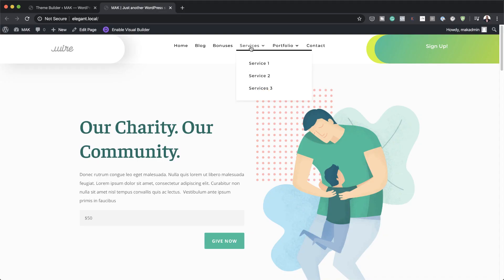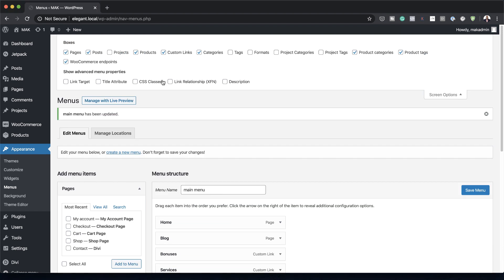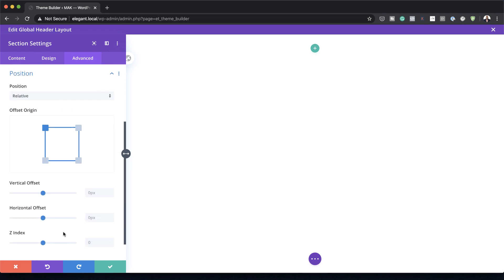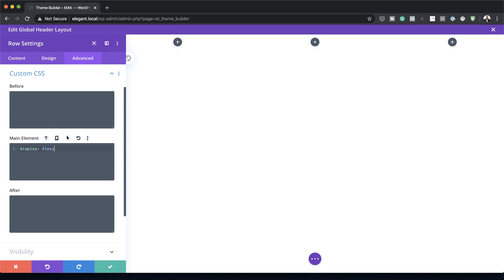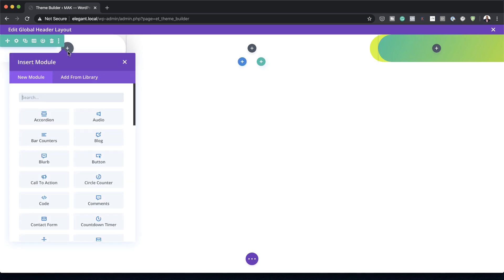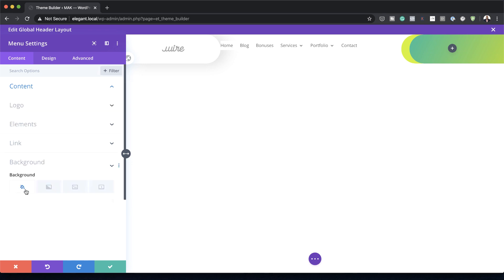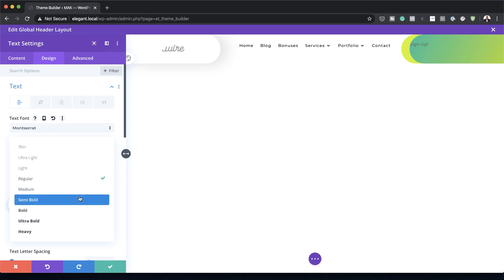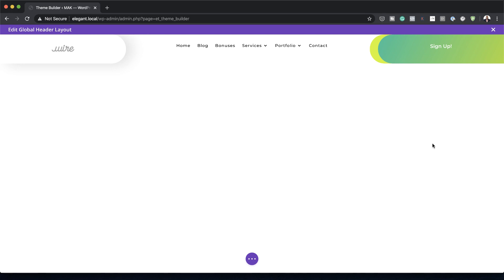How to Create a Mobile Collapsing Nested Menu with Divi’s Theme Builder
A while back, we shared a mobile menu hack that helps you create a collapsing nested menu. We know many of you have used it, but with the new Divi Theme Builder, the approach becomes slightly different. In today’s tutorial, we’ll show you how to apply a mobile collapsing effect to the Menu Module inside the Divi Theme Builder. There are three main parts to this tutorial:

Setting up your menu and assigning the correct classes to your menu items
Building your menu using the Theme Builder and Menu Module
Adding the custom code inside the Theme Builder
You’ll be able to download the template JSON file for free as well! Let’s get to it.